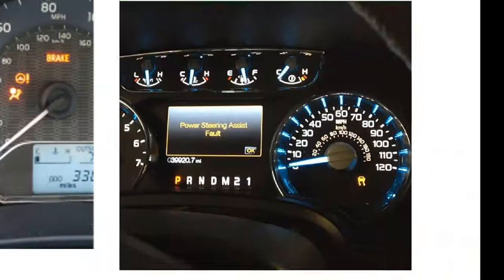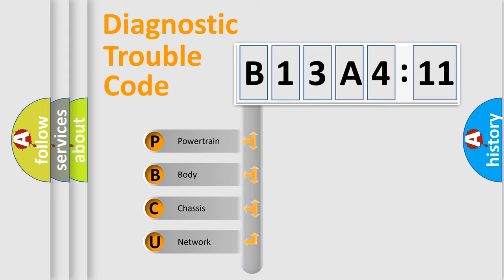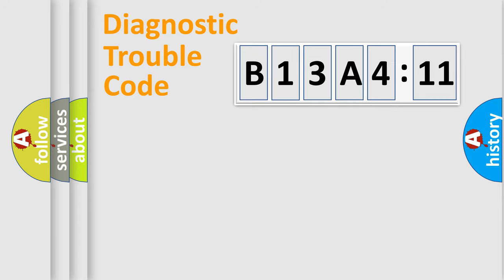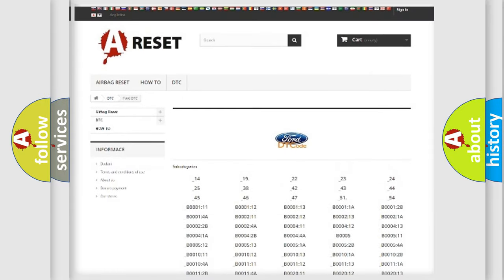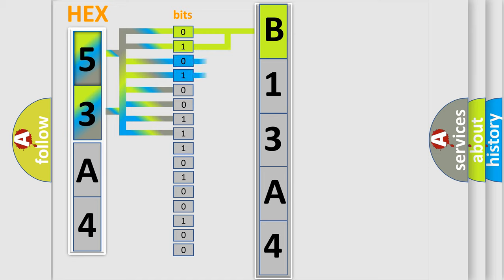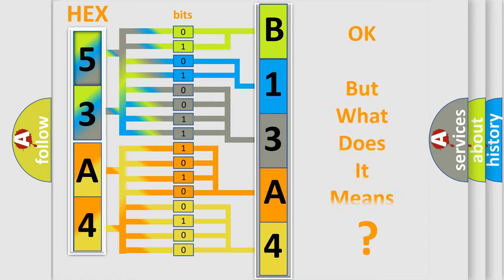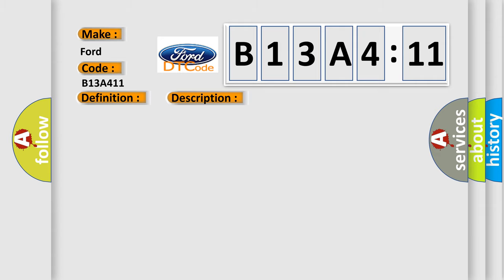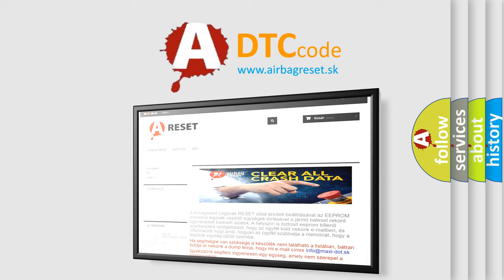DTC Ford B13A4-11 Short Explanation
Contents:
0:21 Basic DTC analysis according to OBD2 protocol standard.
1:48 Insight into programming
2:58 A diagnostically understandable description of the Diagnostic Trouble Code
3:05 Basic error definition

Make:
Ford
Code:
B13A4 11
Definition:
DIS GPS Antenna Line Break
Description:
This code is set when Head unit detects the line break of GPS antenna while receiving GPS signal.
Cause:
 GPS antenna line breakGPS antenna
Failure Type: